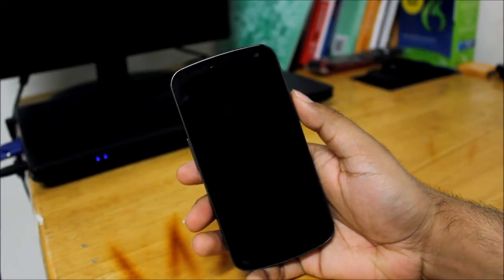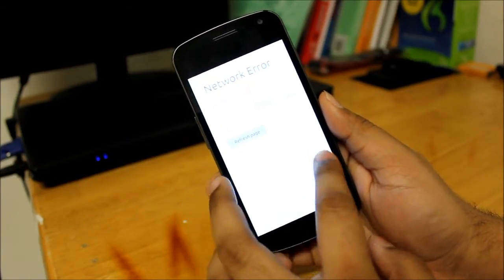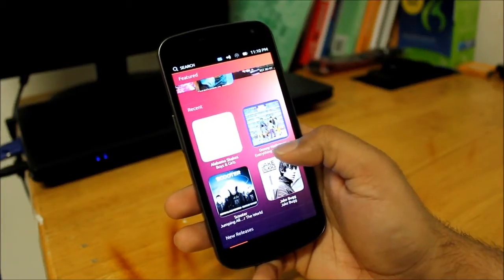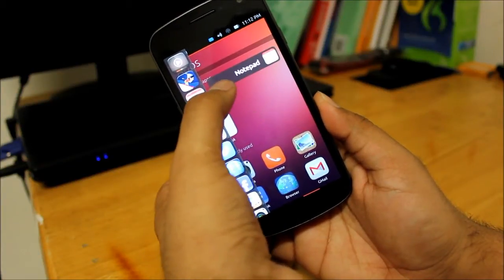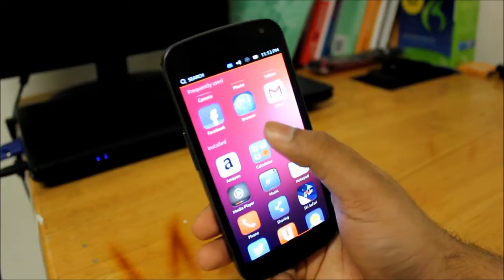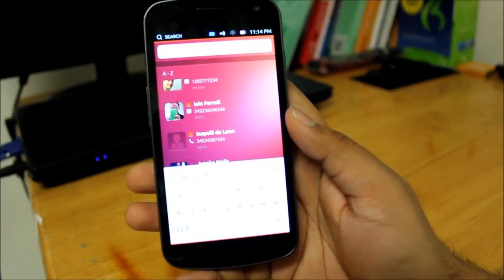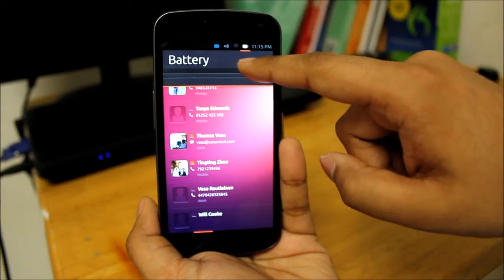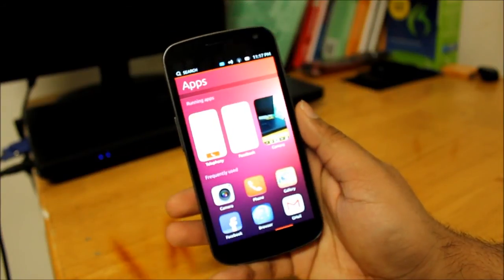Ubuntu On Galaxy Nexus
Ubuntu running on my Samsung Galaxy Nexus
It is now available for preview on selected Nexus devices such as the Nexus 4,Nexus 7, Nexus 10 and Galaxy Nexus.
Please note that this is NOT a working version so many things will not work in it, such as :-
Apps, cellular data, calls and a lot of stuff.
This version of Ubuntu is not meant for commercial use and it is only to preview the software and OS.
Here's the link to where you can download it with instructions :-

I will also be making some TUTORIAL videos on how to manually install Ubuntu on your Nexus device.
These tutorials are going to be the EASIEST way on how to do this!
You do not need to be running Ubuntu OS in order to install this on your device!
The TUTORIAL would consist of 3 parts:-
1.How to unlock and root your phone - Which is required to flash ubuntu or any rom.
2.How to install ubuntu on your nexus
3.How to uninstall ubuntu and reinstall your previously installed OS